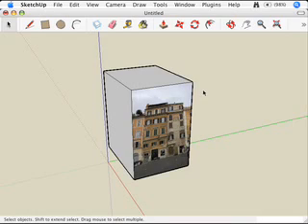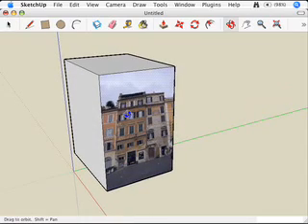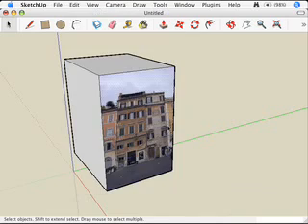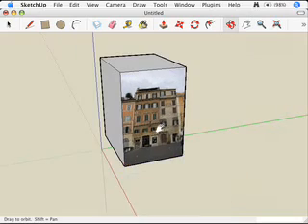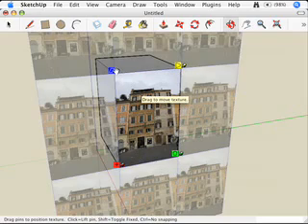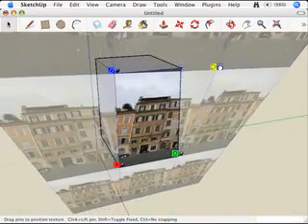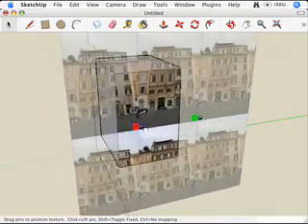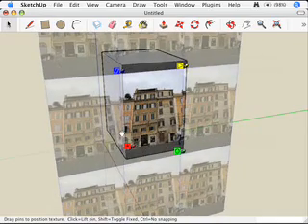Chapter 7 Moving, scaling, rotating and distorting your textures